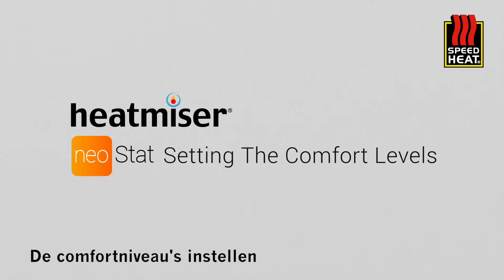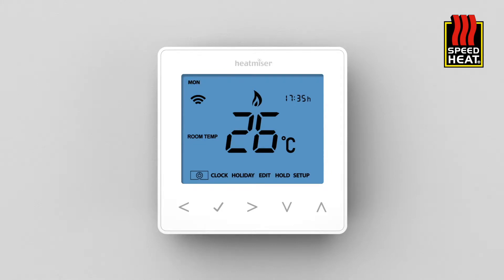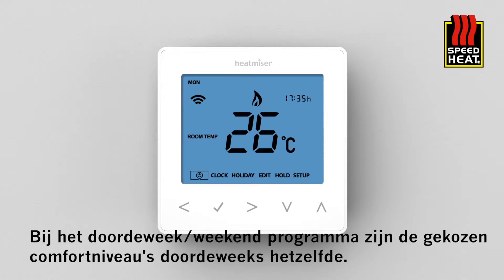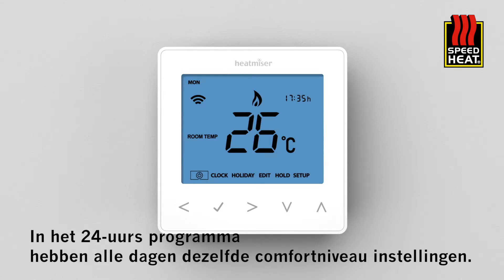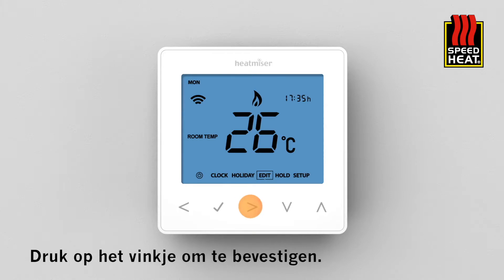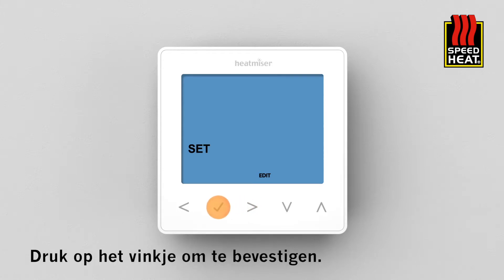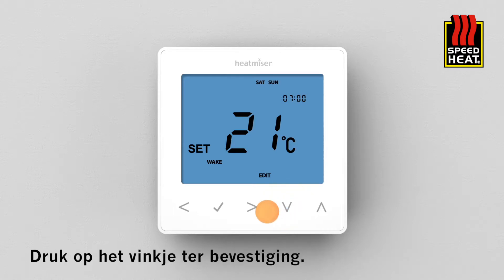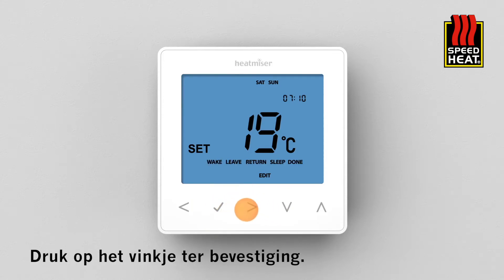Het instellen van comfortniveau's op de Heatmiser NeoStat thermostaat i.c.m. Speedheat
In dit filmpje wordt kort uitgelegd hoe u de verschillende comfortniveau's kunt instellen van de Heatmiser NeoStat thermostaat i.c.m. de elektrische vloerverwarming van Speedheat. De thermostaat heeft verschillende programmeer opties, namelijk een 24-uurs, 7-daags en een week- en weekend programma.